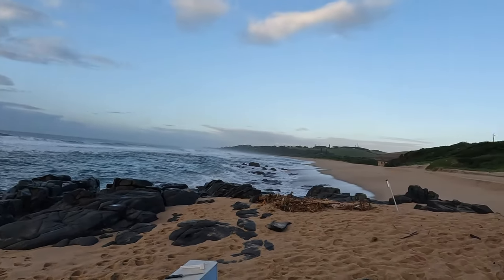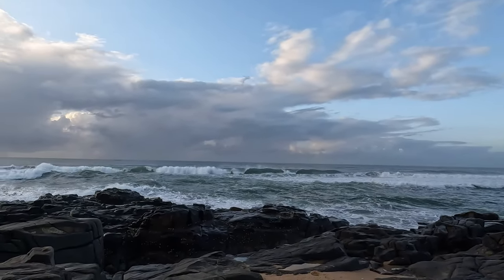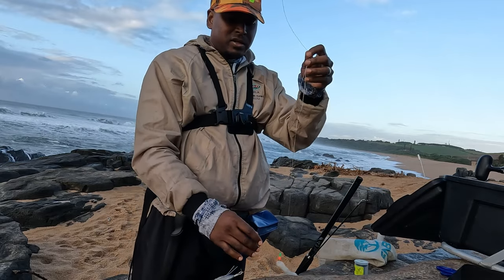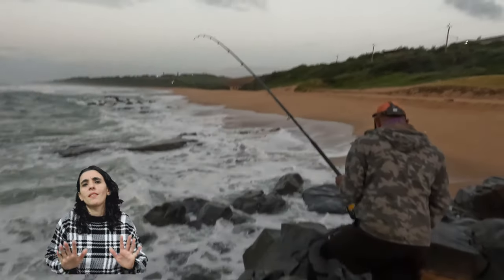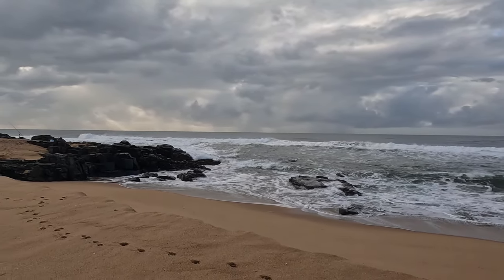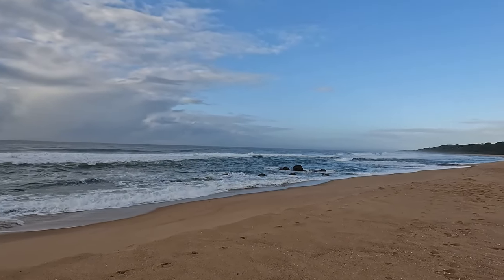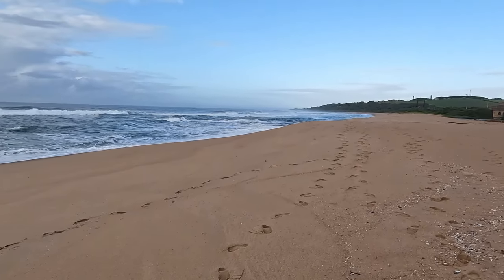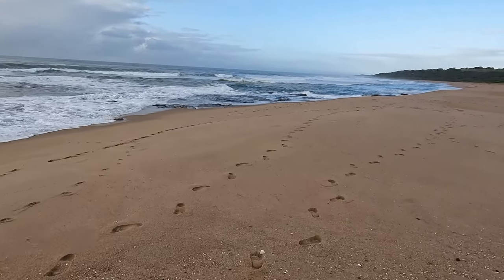HOW TO DIG UP GHOST CRAB AND CATCH A NATAL STUMP NOSE.@fishingculture7443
Clint & Mal with you guys today, what can we say?
Its always good when a plan comes together.
Target species: Natal Stump Nose caught by Mal using ghost crab as bait.
And yes, were going to show you how to get it...Lets go.